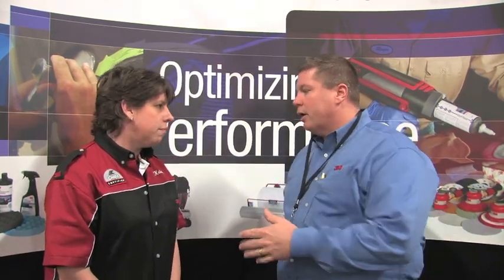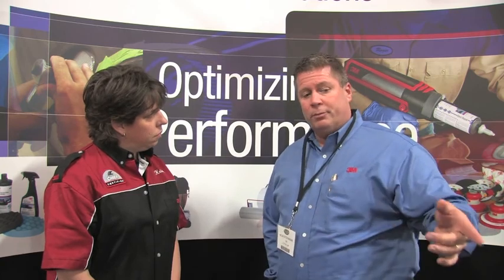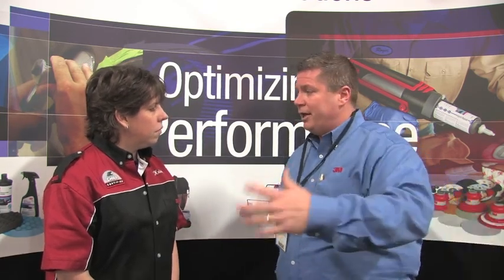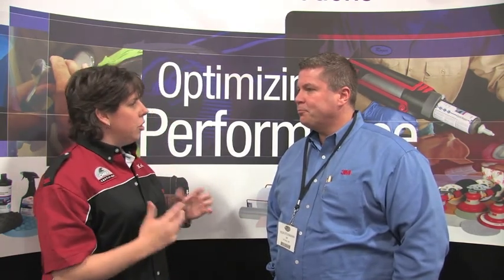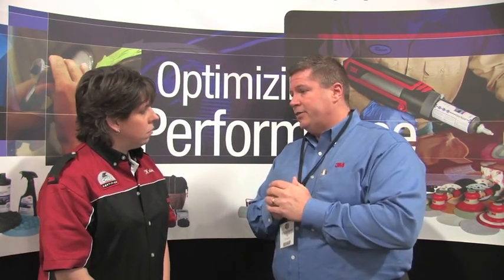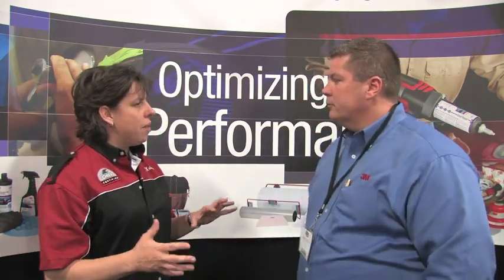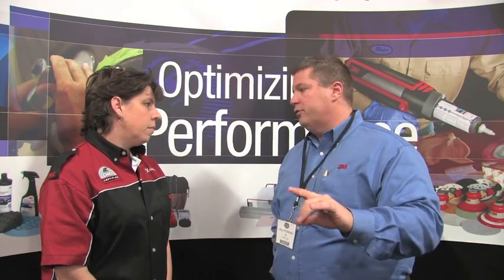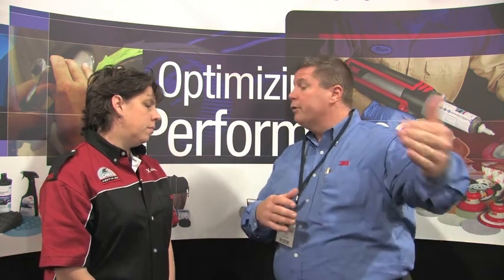3M At The AASP Northeast Tradeshow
We visited with 3M at the 2011 Northeast Tradeshow to talk about what's new for 3M
Bodyshop wreck and car insurance collision repair training education